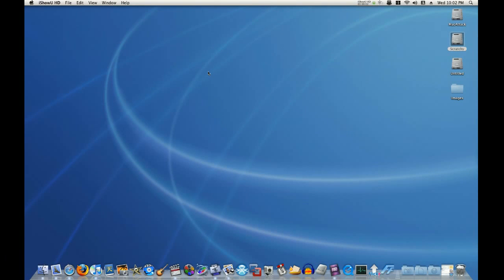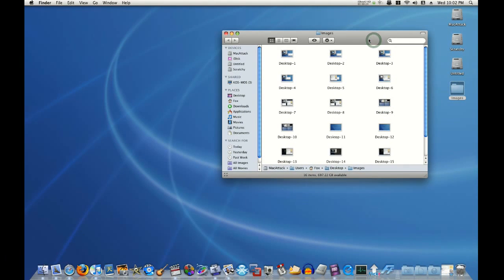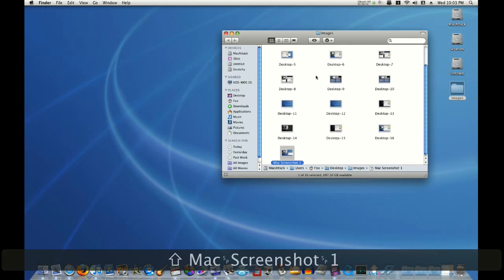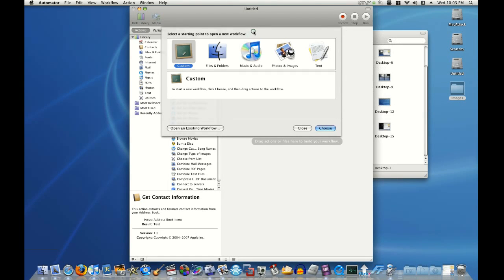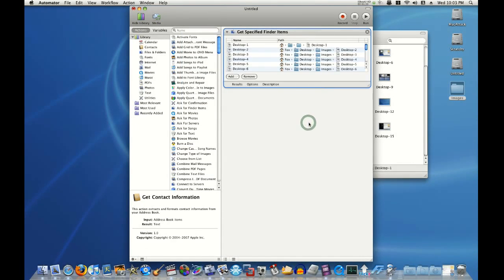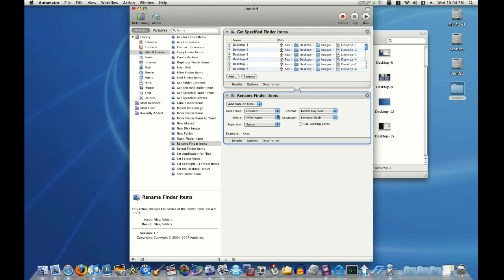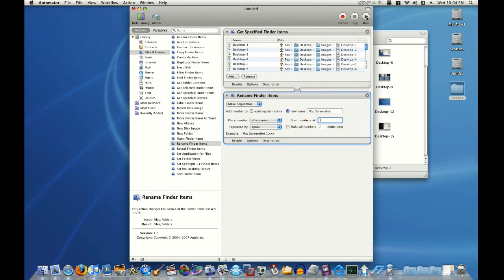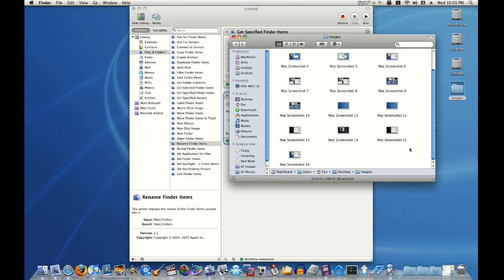Mac Tips and Tricks: Automator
Learn how to use Automator to automate basic tasks!